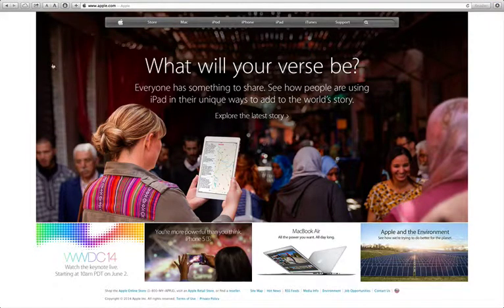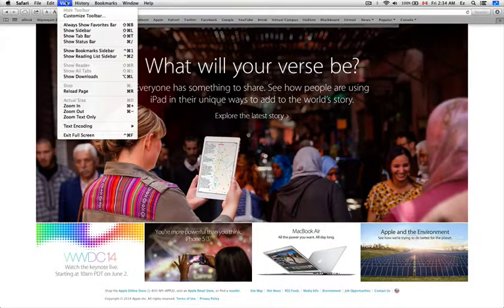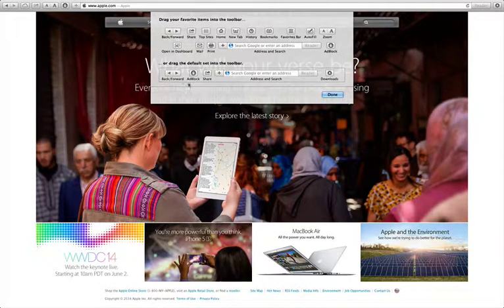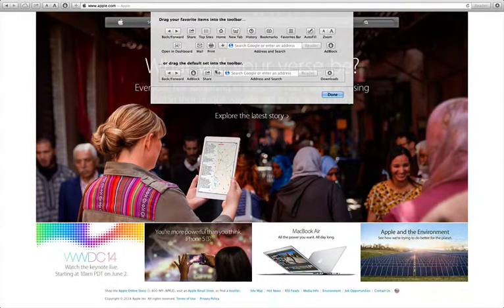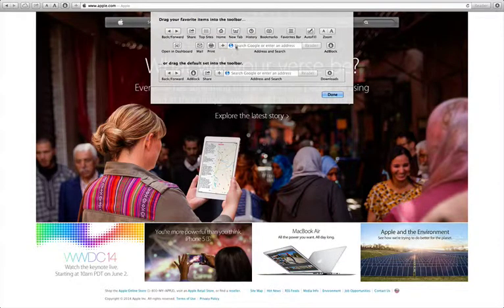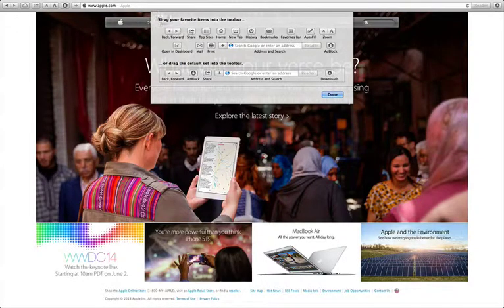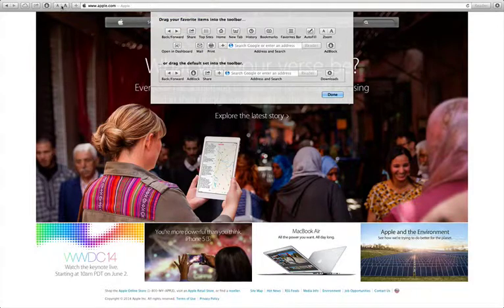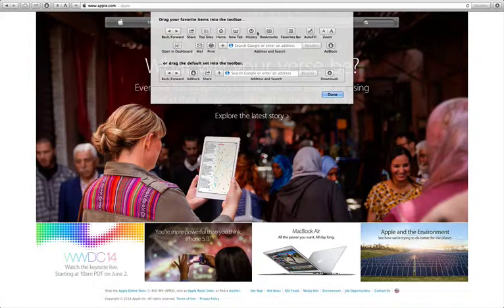How to zoom in and out in your safari and Mail for mac